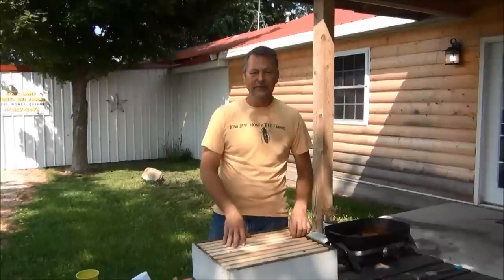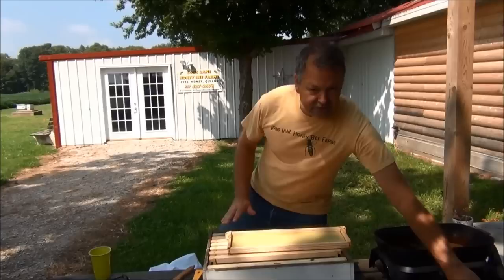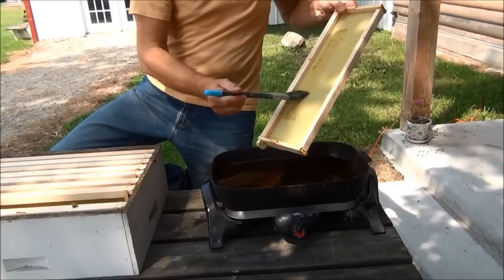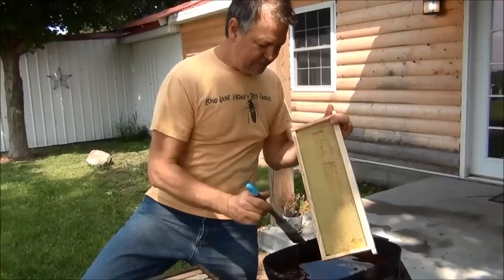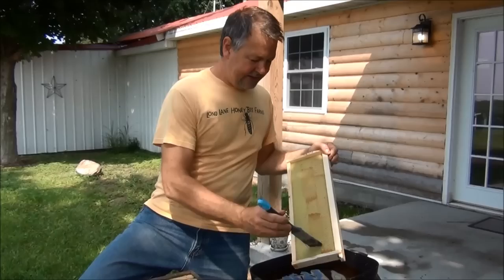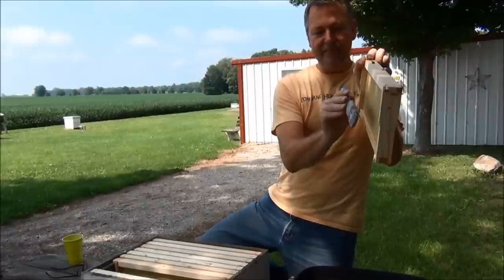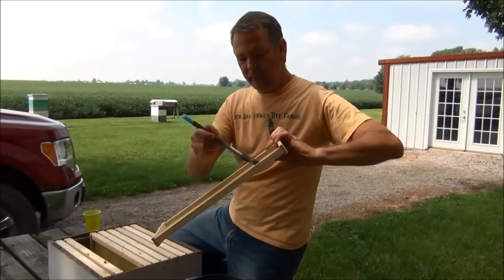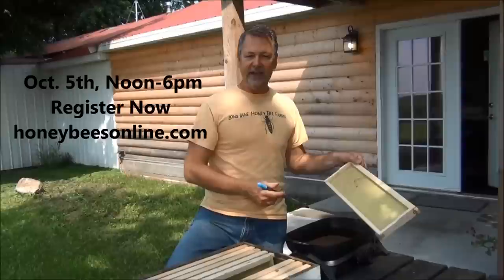Beekeeping - Adding Extra Wax To Foundation Part 2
Beekeeping - Many have requested I show how I add extra bees wax to my foundation. Here you go.